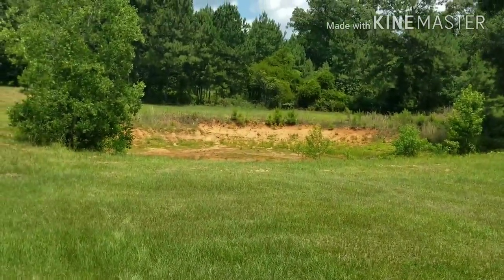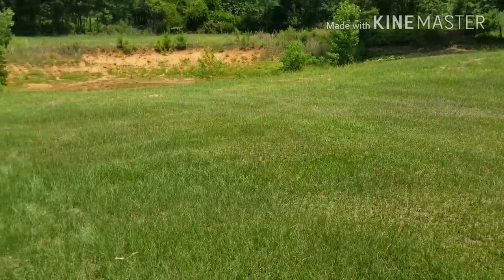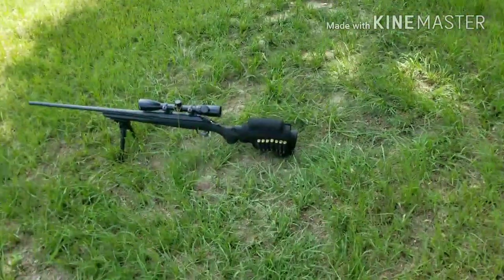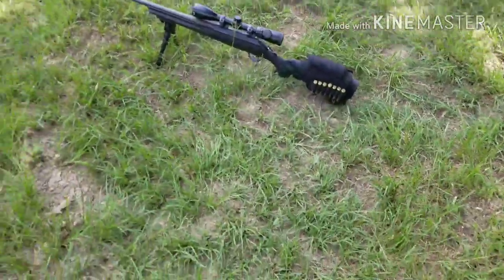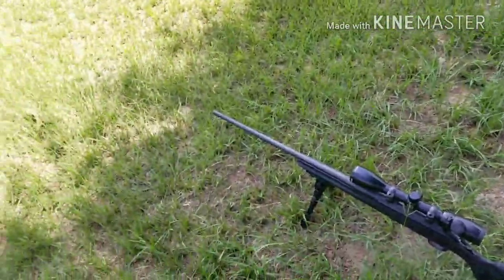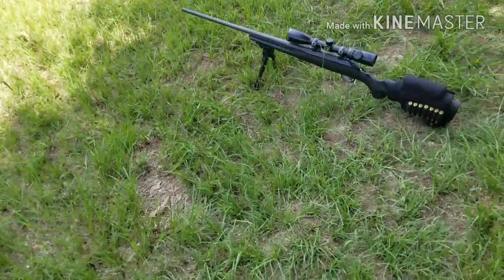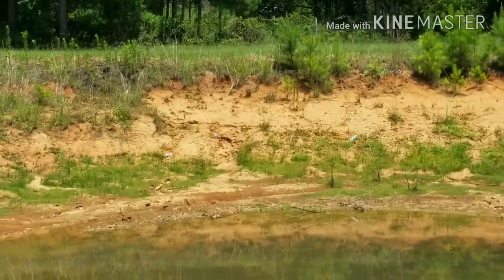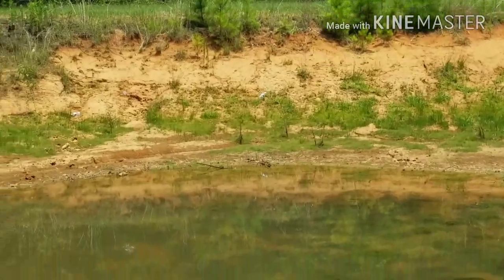Shooting Vlog #1 Ruger American 308.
Snap(kylelyndon31b)
 For information on this bullet search LOS MEN 94.  The one I'm using now is discontinued.  You will have to buy the newer version which is the 94.
       If you live close to the hineston Louisiana area check out jjs guns an ammo for some of the best deals on weapons and ammunition and accessories for ur weapon of choice.